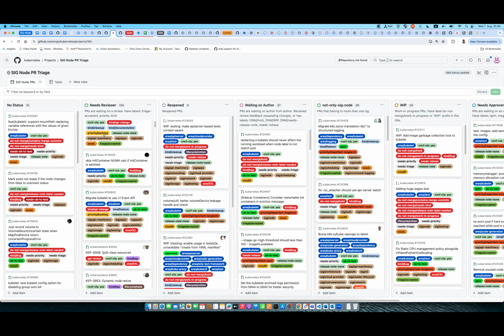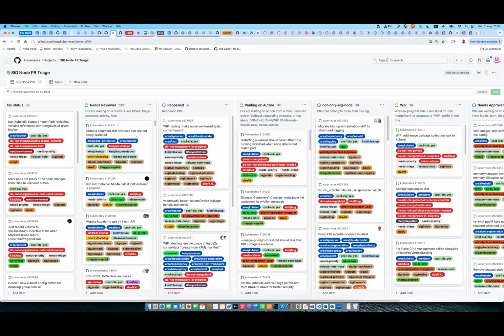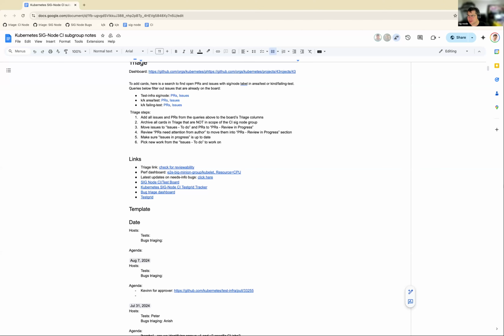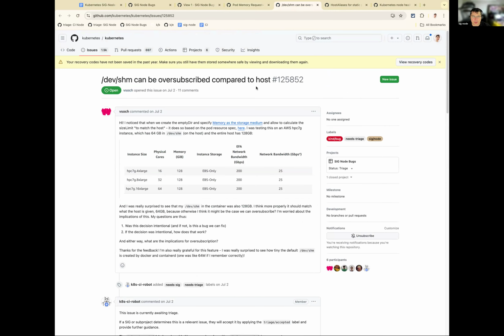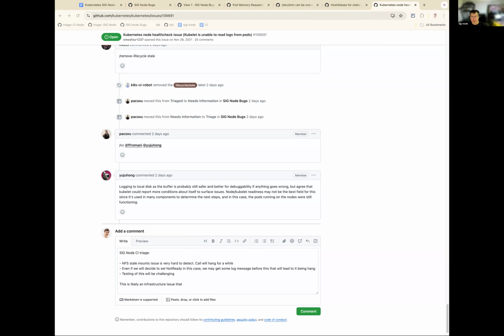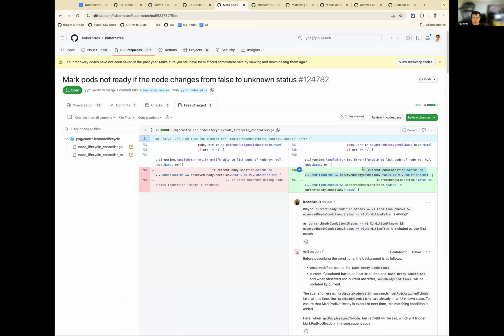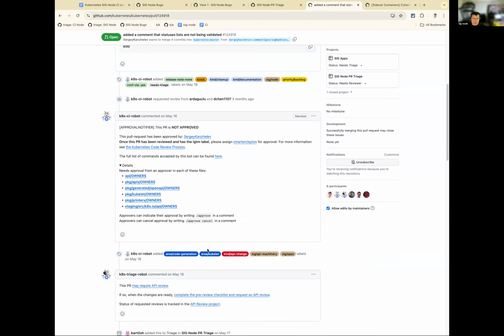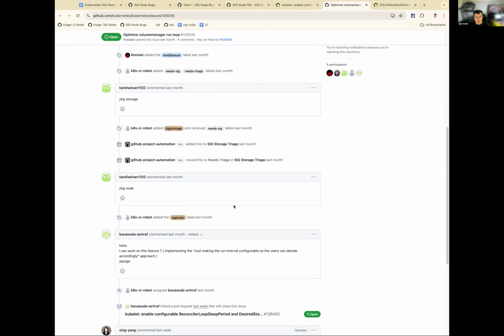Kubernetes SIG Node CI 20240807